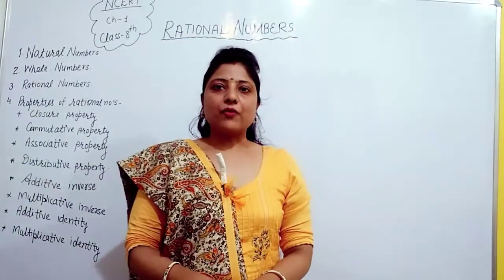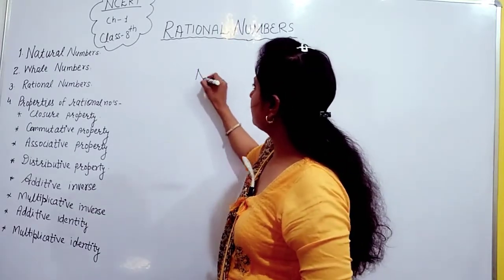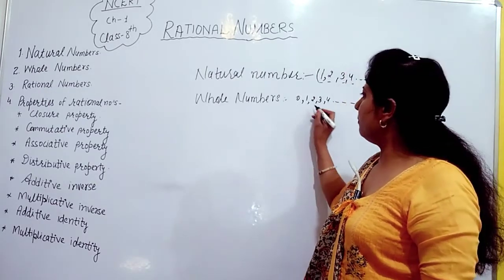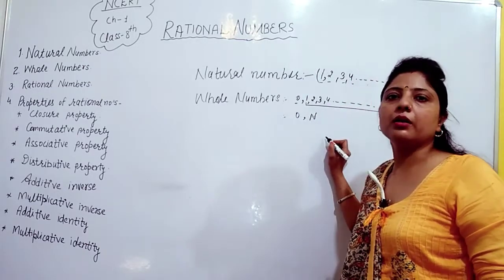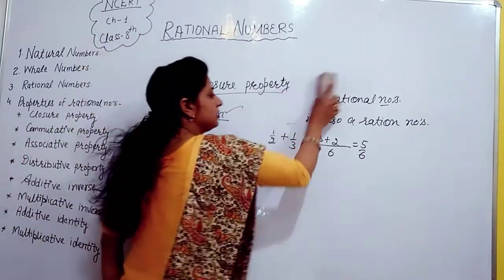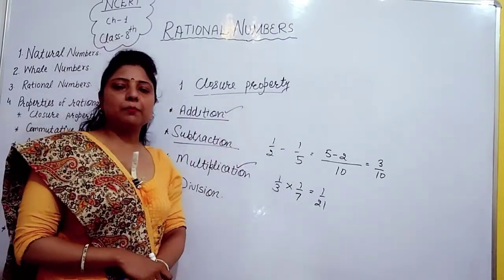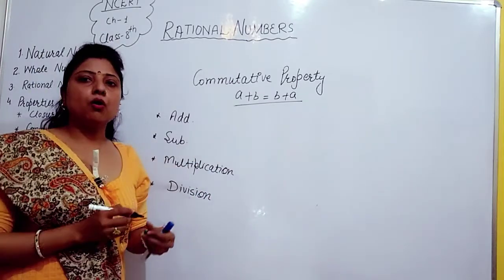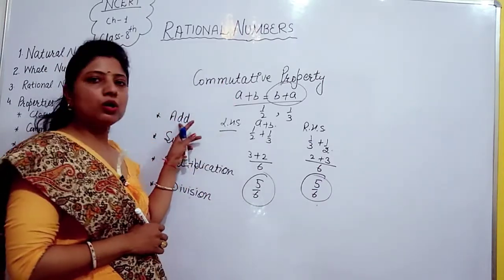Rational Numbers 8th Maths Chapter 1 Basic concepts NCERT OR CBSE CLASS 8TH MATHS Part 1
Rational Number 8th class Maths Chapter 1 NCERT SOLUTION PART-1

Natural Numbers , Whole Numbers, Rational Numbers, Properties of Rational Numbers,
Closure Property, Commutative Properties, NCERT 8TH CLASS MATHS,
CBSE 8TH CLASS MATHS,

PDF FILE OF THIS CHAPTER WILL BE UPLOADED LATER